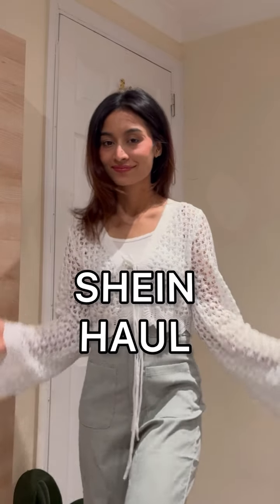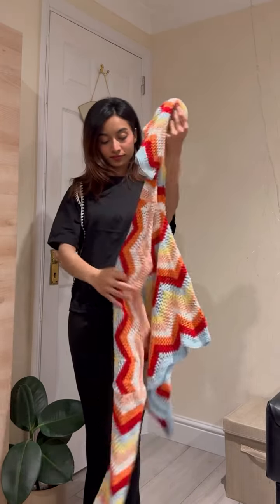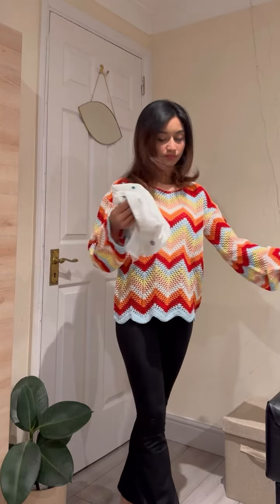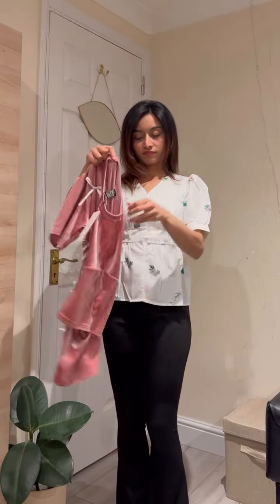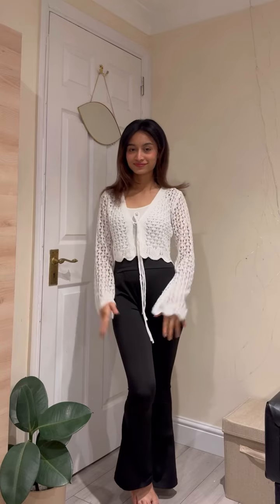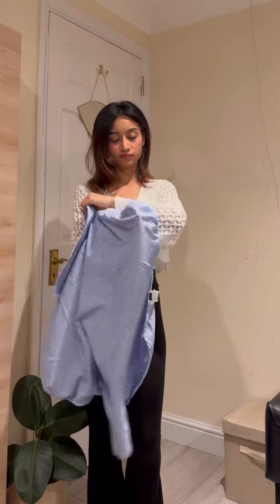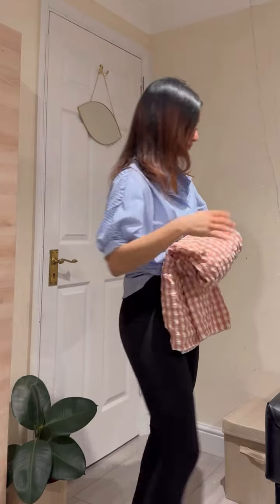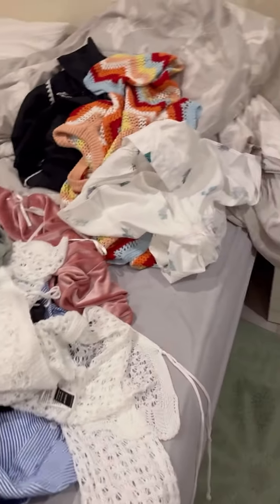Shein Haul -2